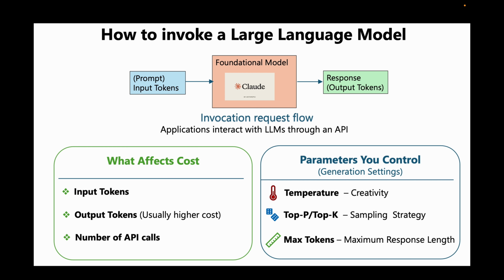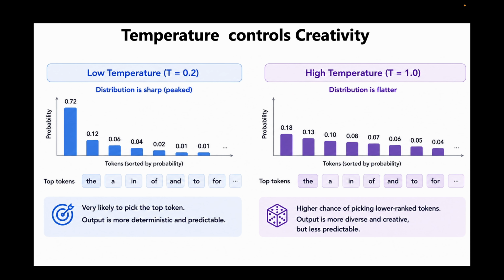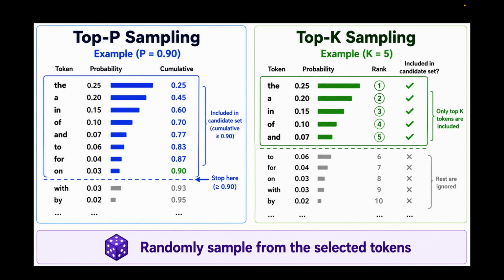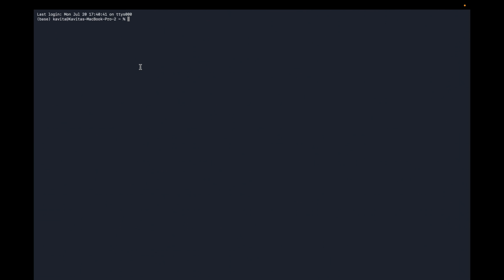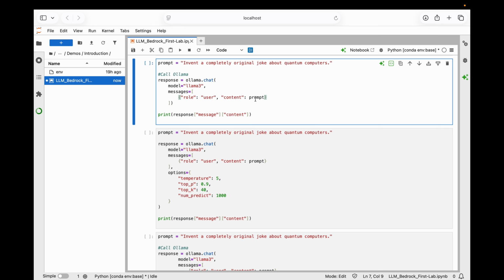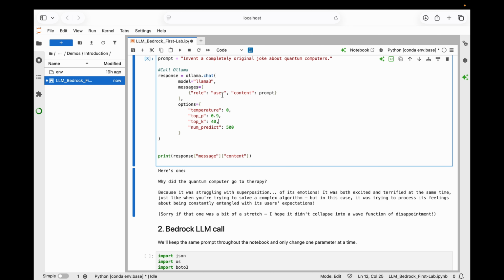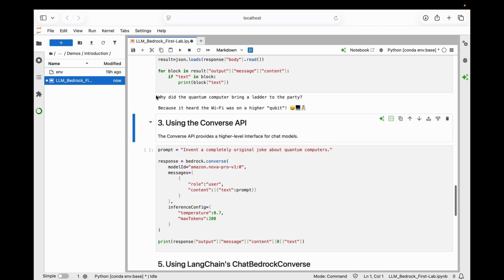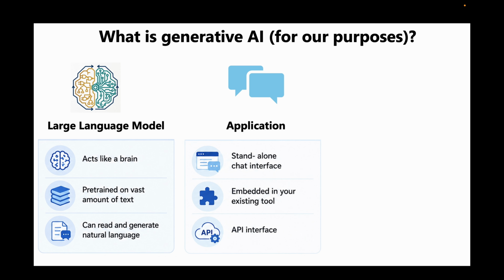LLm Invocation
In this session, we move from understanding Large Language Models to actually using them in code.

You’ll build your first LLM application by invoking models running locally with Ollama and in the cloud using Amazon Bedrock. Along the way, we’ll explore the common concepts shared across modern LLM APIs, making it easier to work with any model provider.

In this session, you’ll learn:

* How applications communicate with Large Language Models
* The structure of an LLM API request
* Understanding Messages, Roles (System, User, Assistant), and Conversation History
* How inference parameters work:
    * Temperature
    * Top-P
    * Top-K
    * Maximum Tokens
* Running models locally with Ollama
* Invoking foundation models using the Amazon Bedrock InvokeModel API
* Simplifying model interactions with the Bedrock Converse API
* Building provider-independent applications using LangChain

This session includes a complete hands-on demo where we compare different invocation methods while highlighting the common concepts used across today’s leading LLM providers.

Whether you’re an application developer, solution architect, or AI engineer, this lab provides the foundation you’ll use throughout the rest of the course.